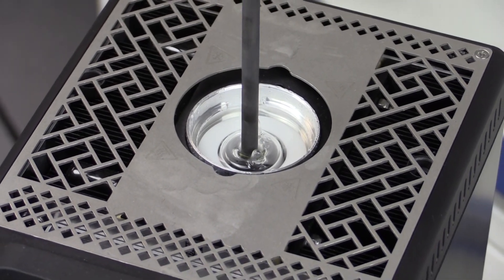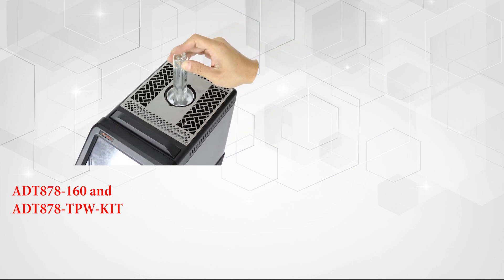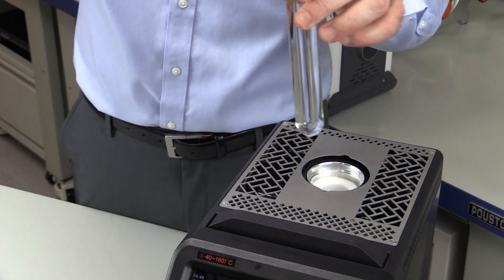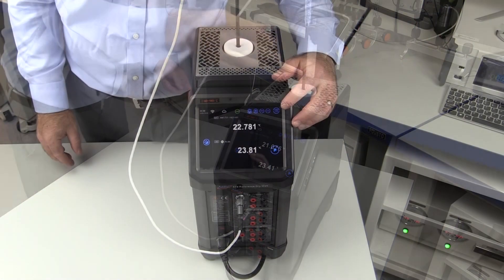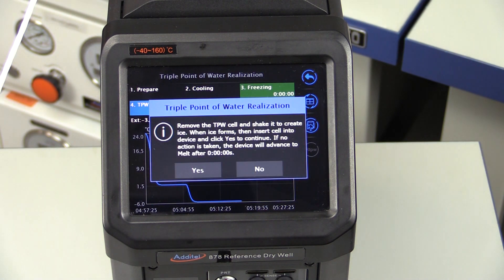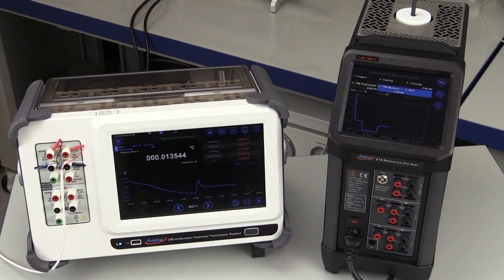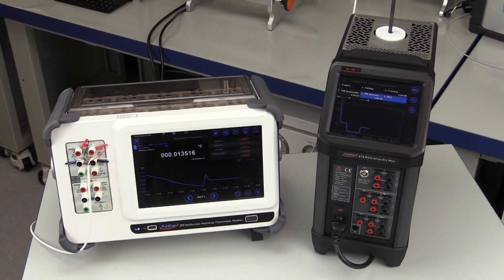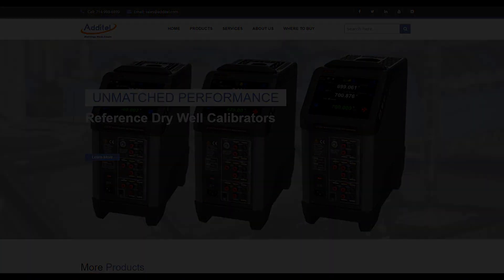ADT878 Triple Point of Water - How To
Learn how Additel's ADT878-160 Reference Dry Well Calibrator can be used to realize and maintain a triple point of water cell (TPW), the most affordable and commonly used intrinsic standard for temperature measurement and calibration work.  See how Additel continues to make metrology simple with this innovative and easy to use calibration tool.